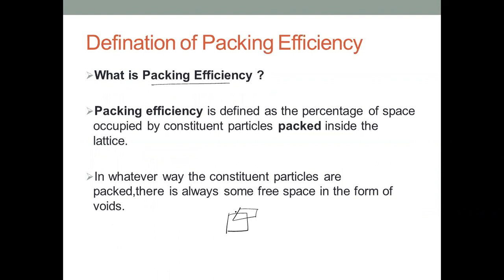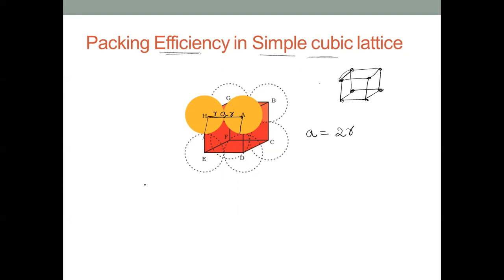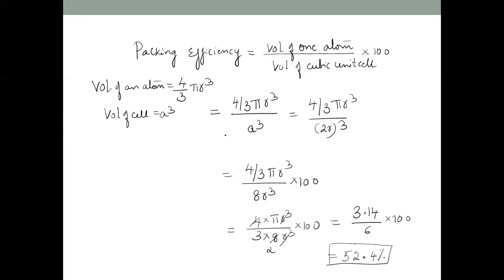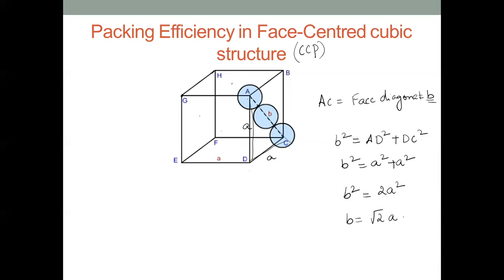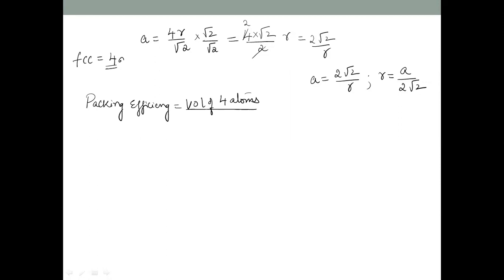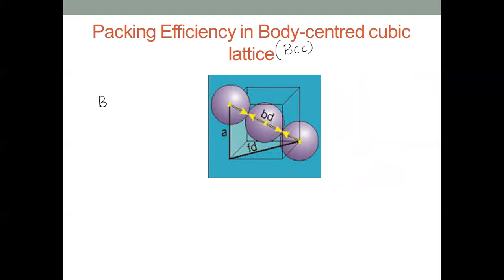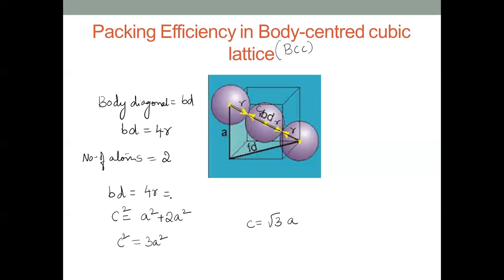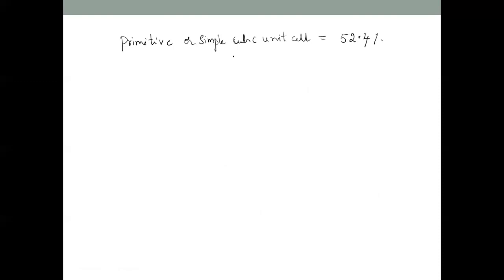Packing efficiency , Solid state ,CBSE Class 12 Chemistry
Packing efficiency
Solid state
Trainings are offered from 8th grade to 12th grade chemistry.
Group sessions for 11th grade and 12th grade  for chemistry offered for only 1000rs per month(weekly 4 classes).